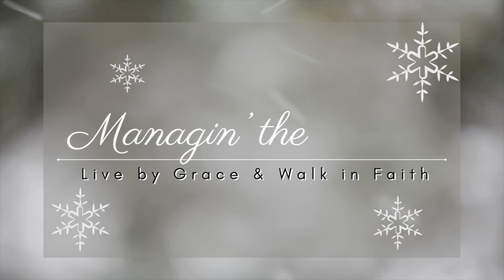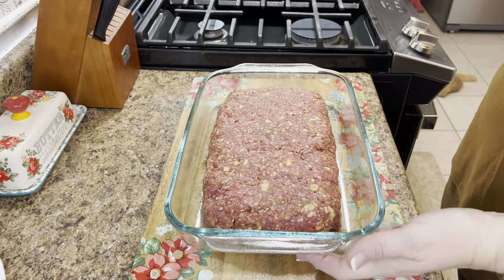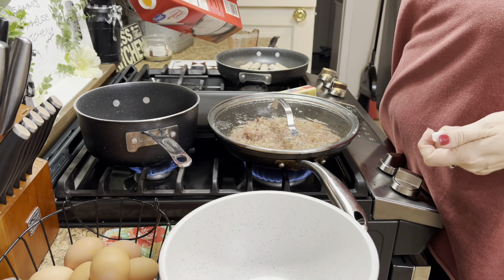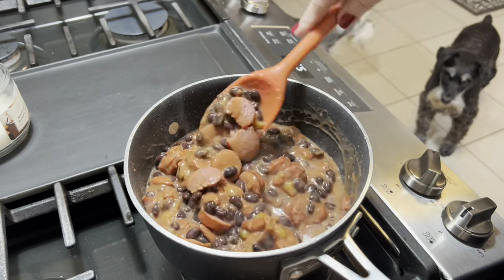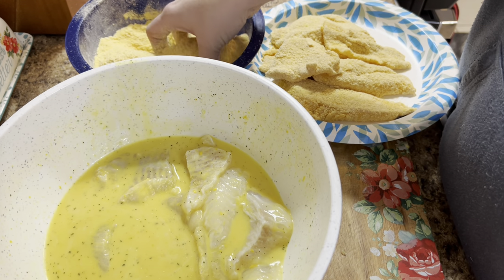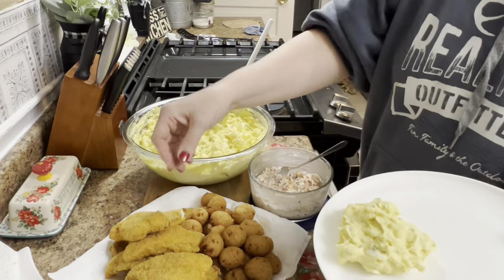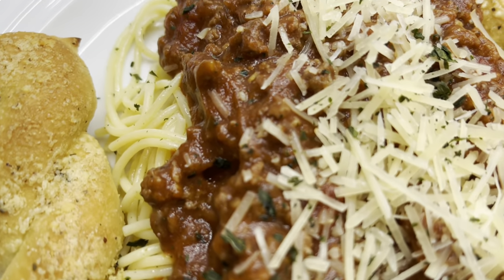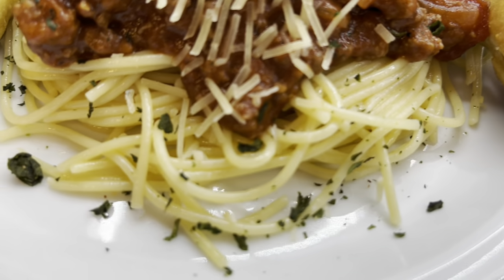6 Southern COMFORT Foods You MUST Try | EASY and DELICIOUS Weeknight Dinner Ideas | WHATS FOR DINNER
6 Southern COMFORT Foods You MUST Try | EASY and DELICIOUS Weeknight Dinner Ideas | WHATS FOR DINNER

Hey, y’all welcome to this week's What's for Dinner
I hope y’all enjoy this video as much as I did getting it ready for y'all. If you’re new here ... welcome and I’m so glad y'all came over  to my channel and for giving me a chance!! I hope y'all will stick around!!!
Be Blessed
love Sammi

1-2 envelopes Lipton recipe secrets onion soup mix
2-3 lbs. ground beef
1 sleeve Crushed Saltine Crackers or 3-4 slices bread
2 eggs
1/4 c. Worcestershire Sauce
1/4 - 1/2 c. ketchup
Seasoning to your liking

Directions:
Preheat oven to 350 degrees. Combine all ingredients in large bowl & mix well.
Shape into loaf in 13 x 9-inch baking dish or sheet pan.
Bake uncovered for 35 - 45 minutes or until done. Let stand 5 minutes before serving.

This will give you $10 off with code: MASTHOME Must enter "MASTHOME" when purchasing to receive a discount

Badia Orange Pepper Seasoning:

Badia Black Garlic Seasoning:

Some of my favorite products:
Link to the makeup I use:

Mad Hungry Spurdles:

Lock & Lock Glass Storage Bowls:

link to Toni's shop @Chaotic Country   Sunflower Directive Shop on Etsy

Our Family Amazon Wishlist:

1 Thessalonians 5:16-18. "Rejoice always, pray continually, give thanks in all circumstances; for this is God's will for you"